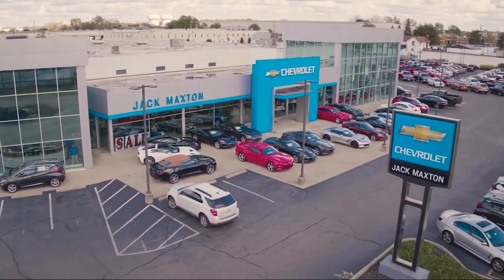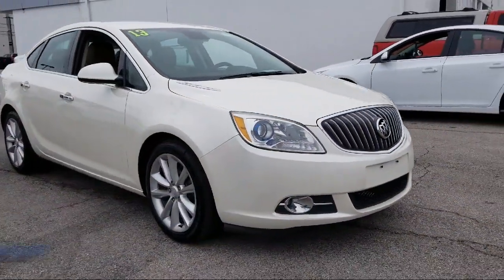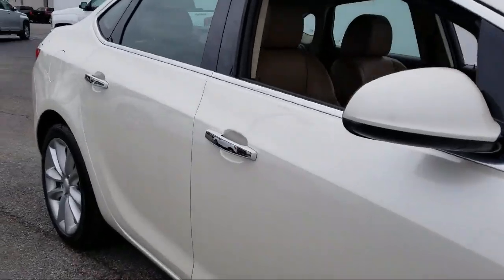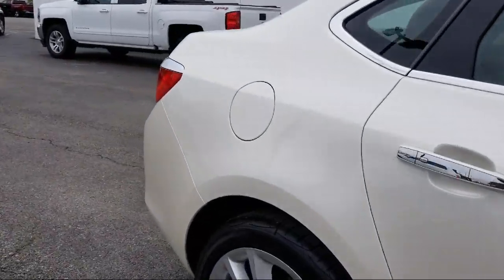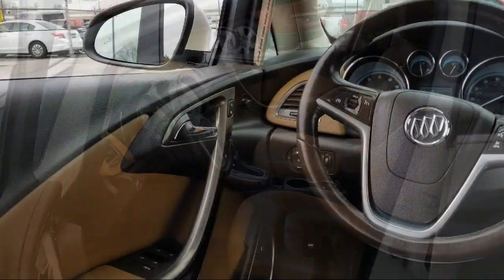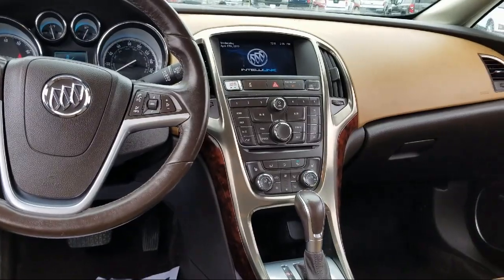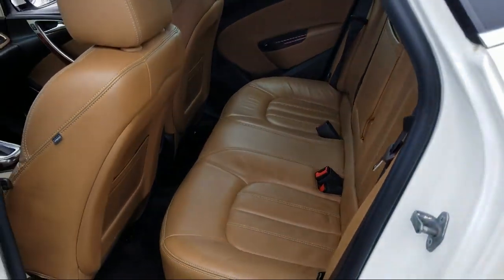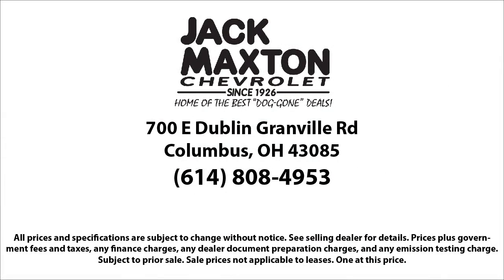2013 Buick Verano Columbus Worthington Westerville Dublin Powell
2013 Buick Verano Stock Number: W70315A Vin:1G4PS5SK4D4206193.

 Jack Maxton Chevrolet is proudly serving Columbus, Worthington, Westerville, Dublin, Powell.
Give us a call at or visit our for more information about this or any of our other vehicles.

700 E Dublin Granville Rd